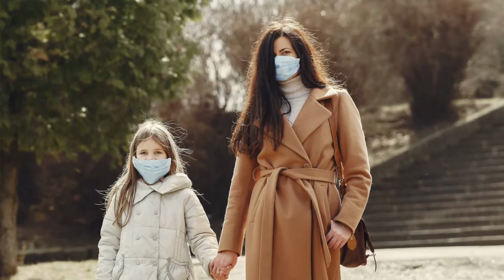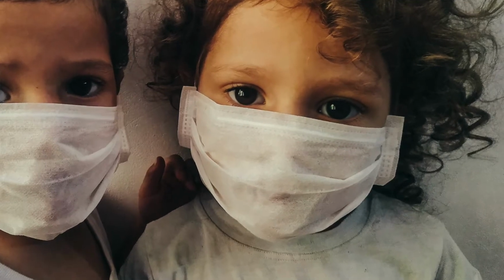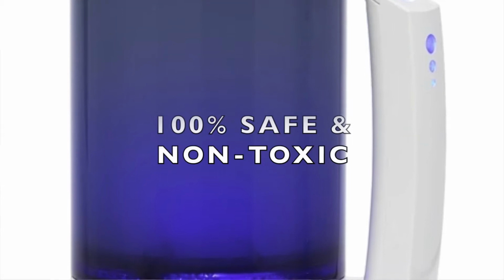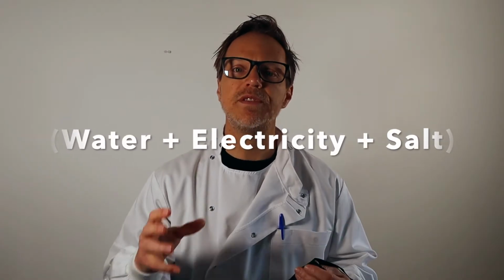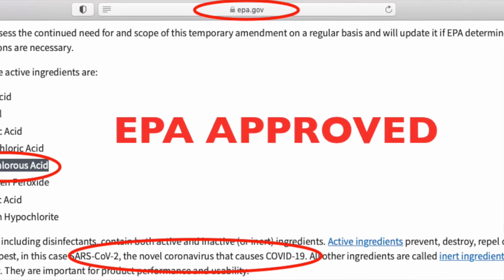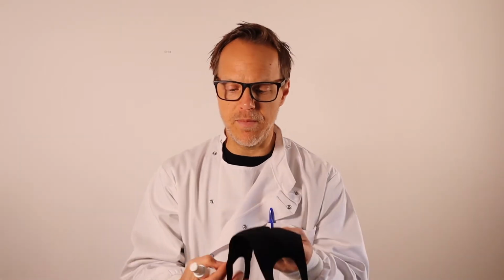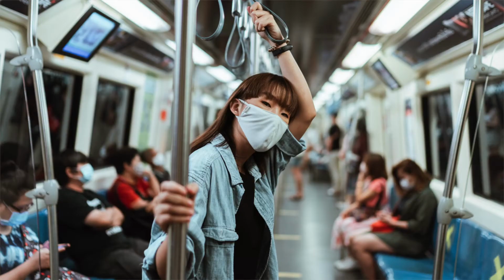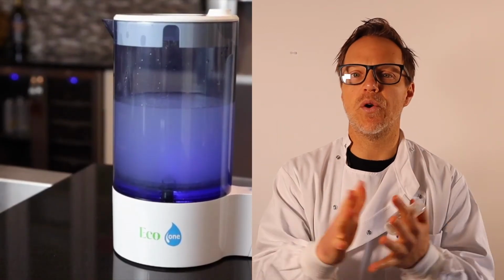Are you cleaning your covid mask? How To Clean Coronavirus Mask The Best Way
Are you cleaning your covid mask?
When you store your coronavirus mask in your pocket or purse you could actually be contaminating your mask for coronavirus potentially MAKING yourself sick - or WORSE, exposing yourself to covid.

Keep Your Mask Clean with Hypochlorous Acid (HOCl). EPA approved and proven to be Effective against Covid. Prevent the spread of Covid by spraying your Mask AND save thousands on cleaning products for your home!